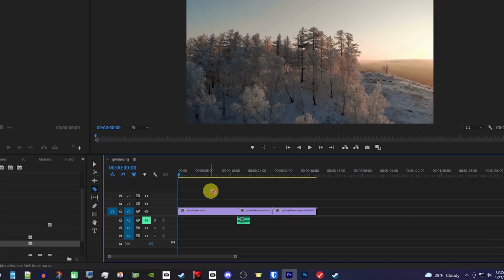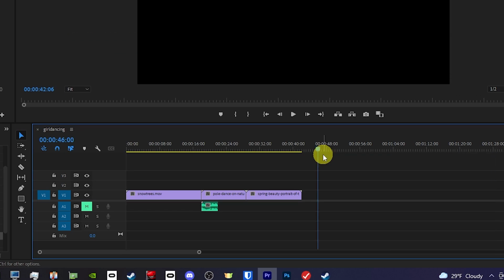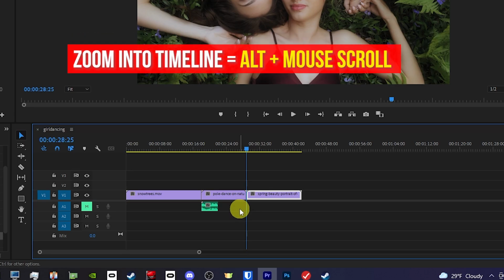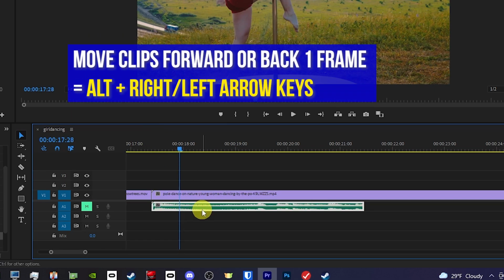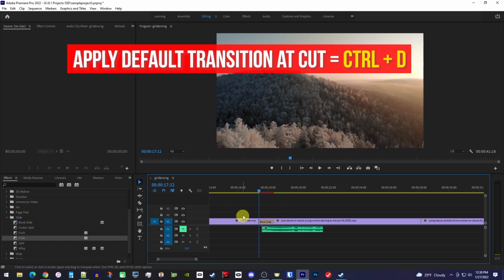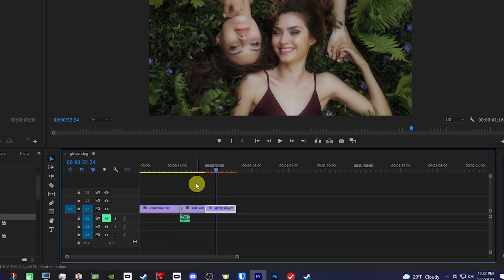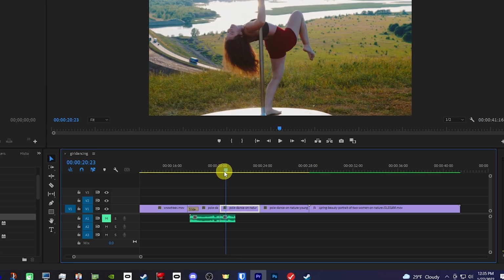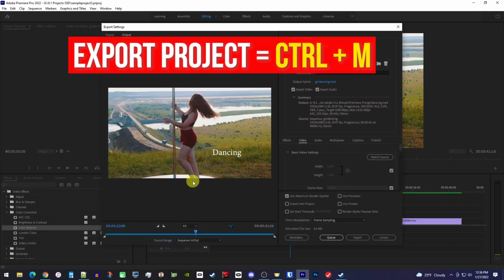The Best Keyboard Shortcuts in Premiere Pro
Best keyboard shortcuts in Premiere Pro.